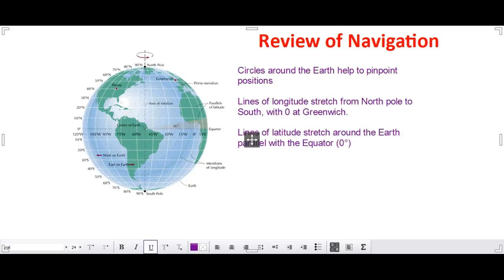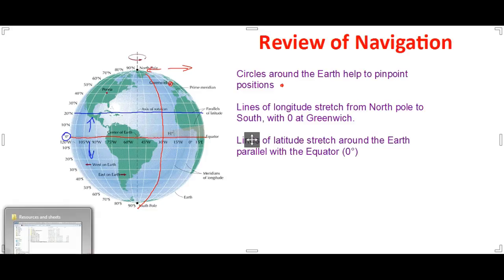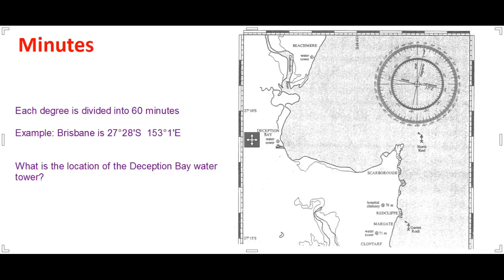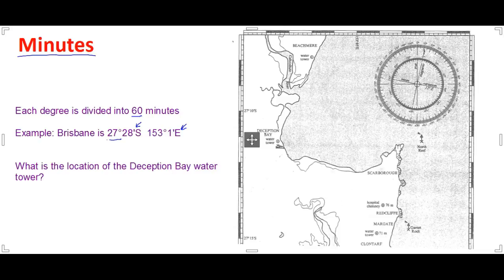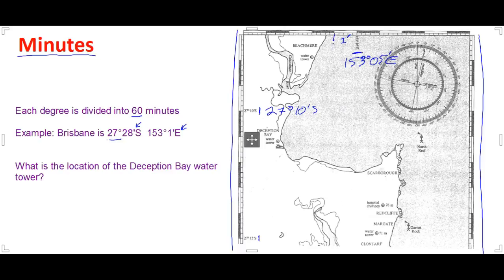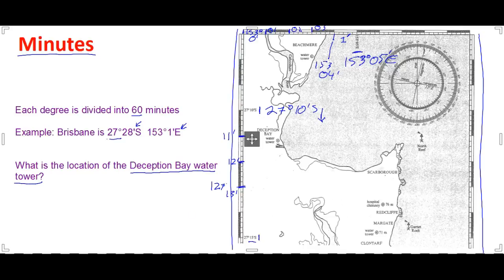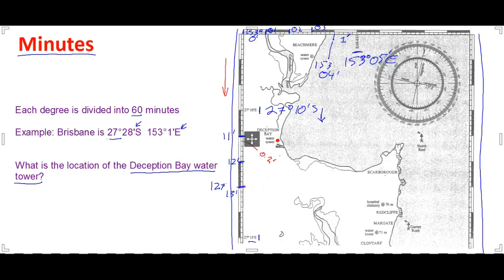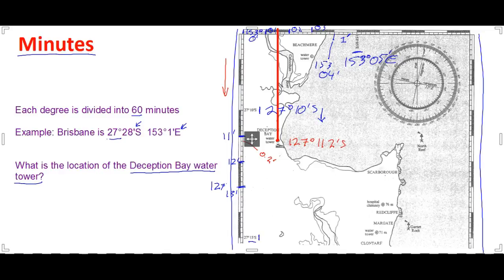Minutes and location on map